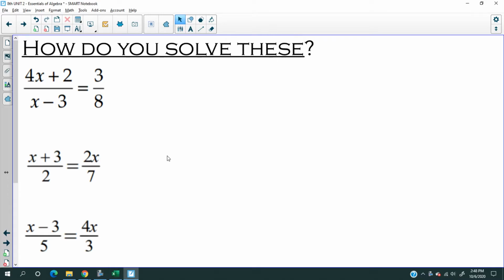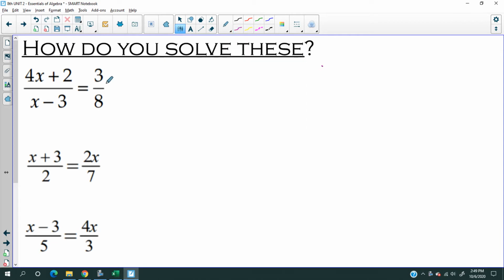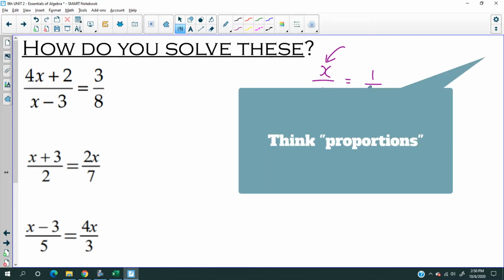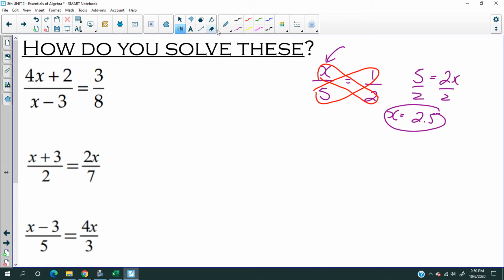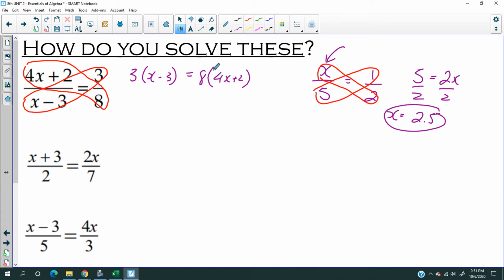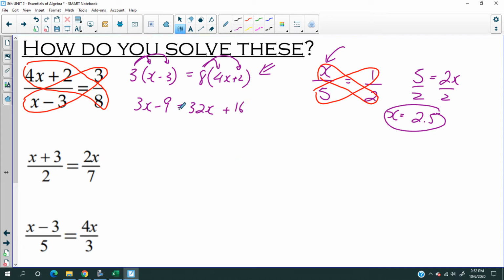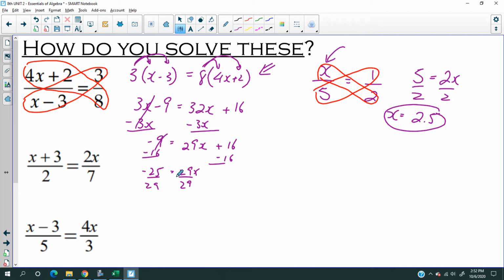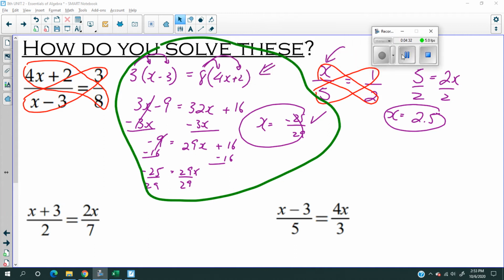8th: Unit 2 - Day 10 (Fractional Equations day 2)